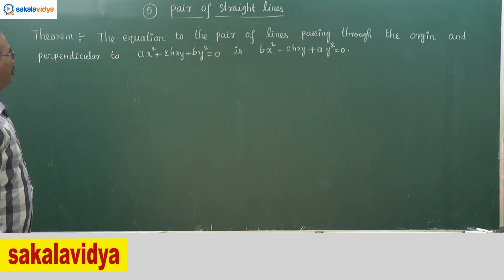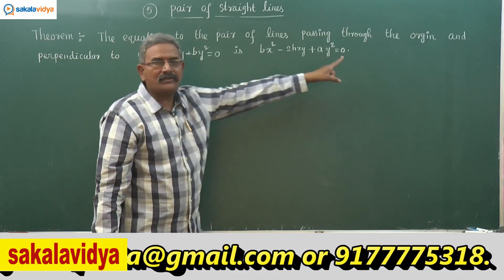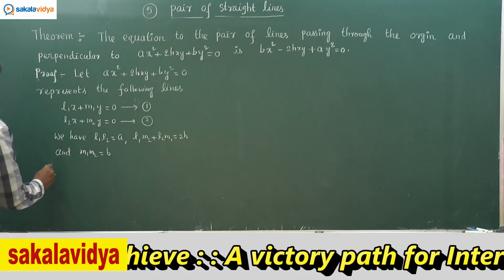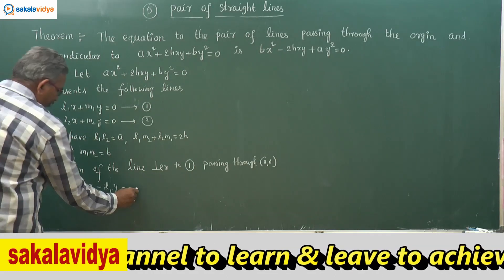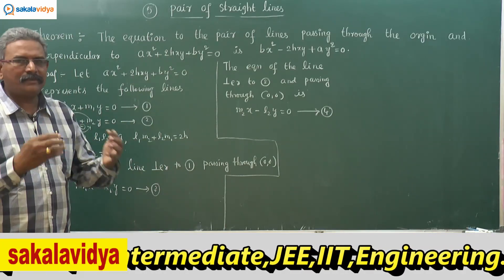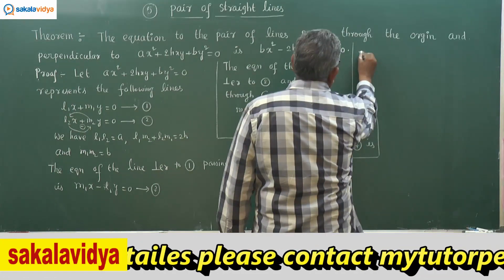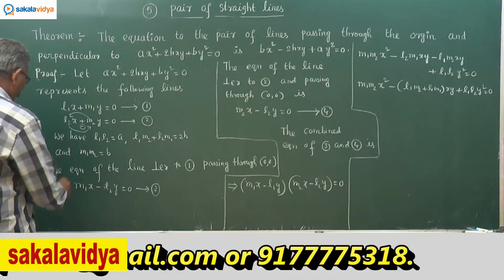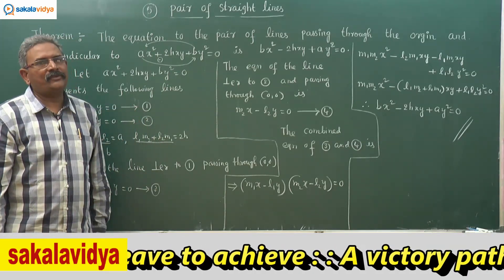Pair of St.Lines Part - 11